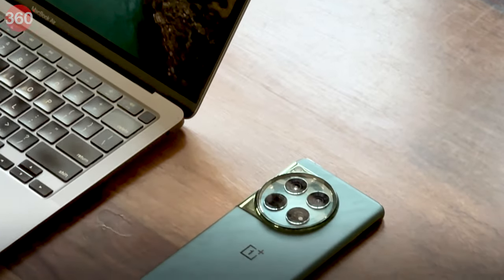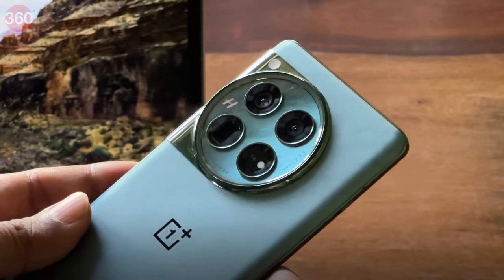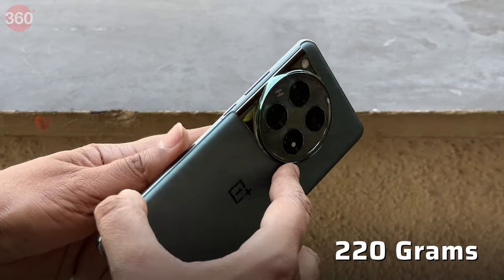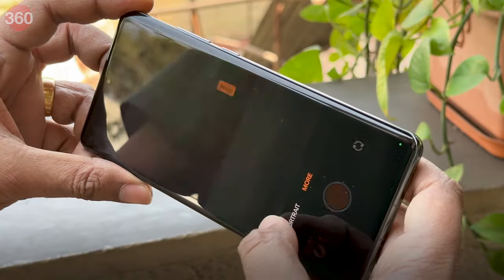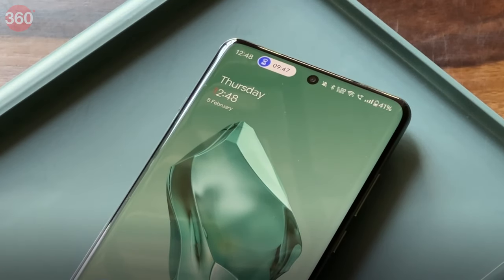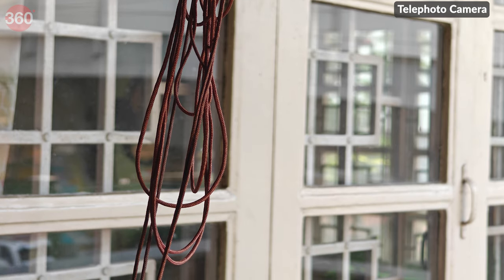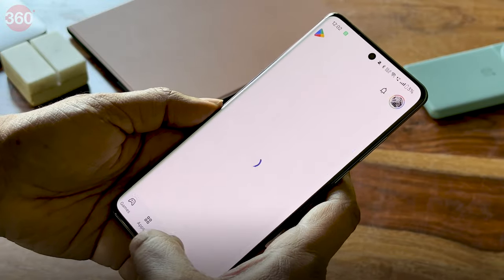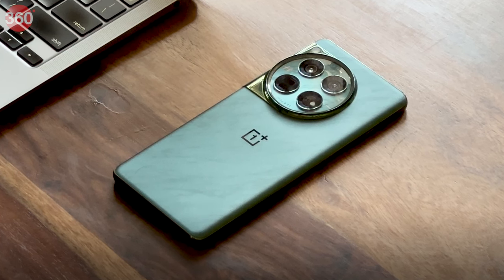OnePlus 12 Review: A No-Frills Flagship for 2024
0:00 Introduction
0:38 Design and Display
1:58 Performance and Software
2:52 Cameras
4:13 Battery Life
4:50 Verdict

Unlike previous models, the OnePlus 12 does not miss out on any premium features offered on smartphones that are both at and above its price point, making it a very competitive and attractive offering. But it lacks any generative AI software tricks at a time when more companies are whole-heartedly adopting AI as a wild card to offer additional value. So can the OnePlus 12 stay relevant in 2024? We find out in this review.